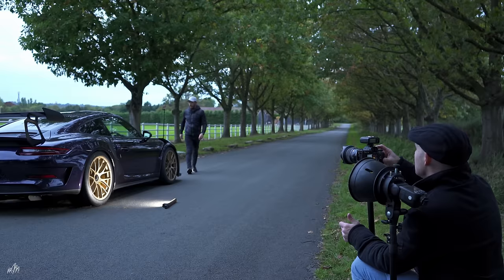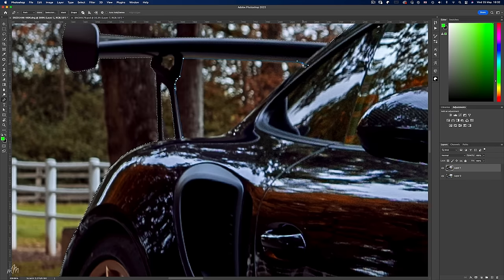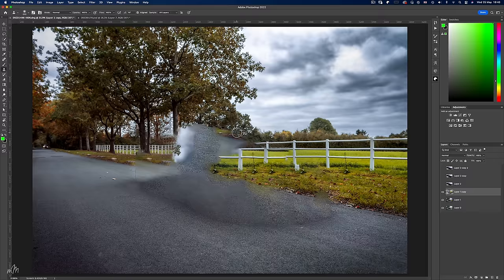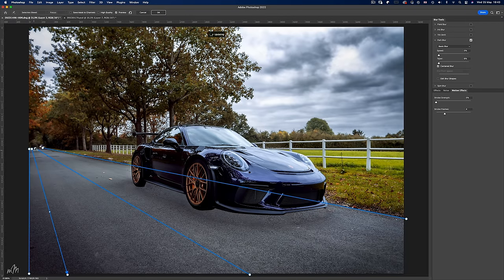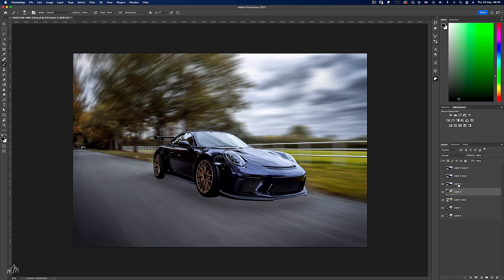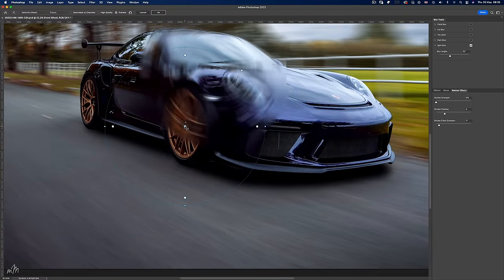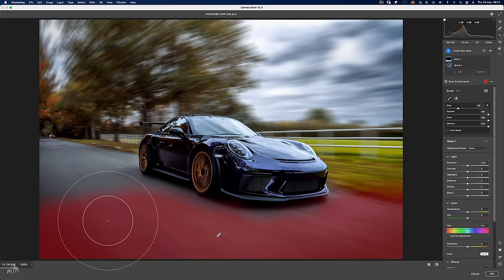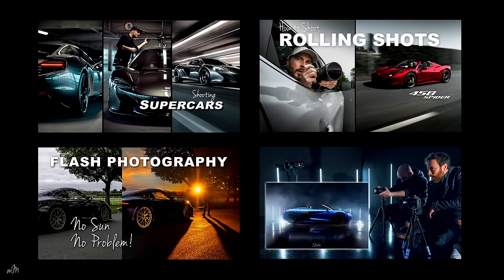How to Make CARS GO FAST using PHOTOSHOP (0 - 60mph!!)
Create perspective motion blur using Path Blur and Spin Blur photoshop techniques. In this tutorial, I show you how to edit realistic fast moving objects with the pen tool, content aware fill and motion blur galleries!

All Parts Equal - Airae
Close To My Body (Instrumental Version) - Deanz